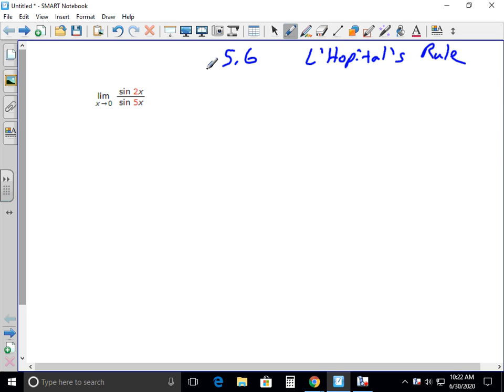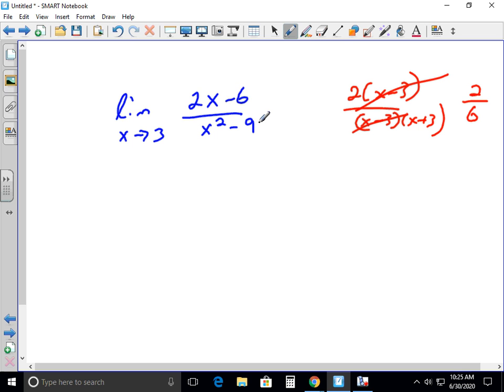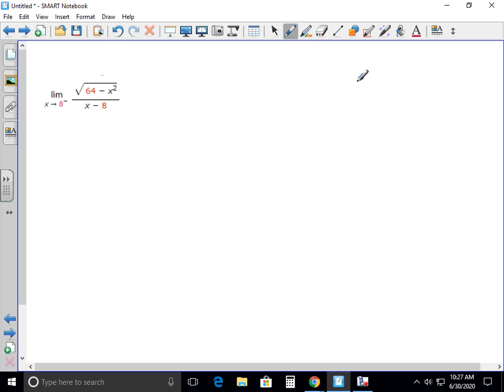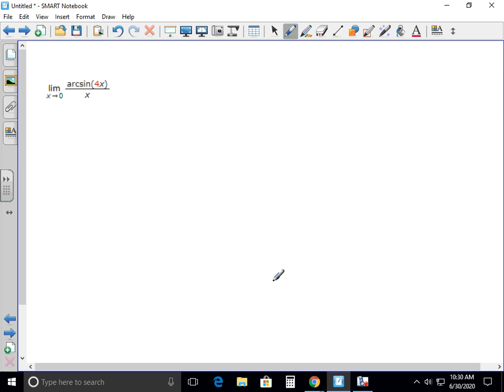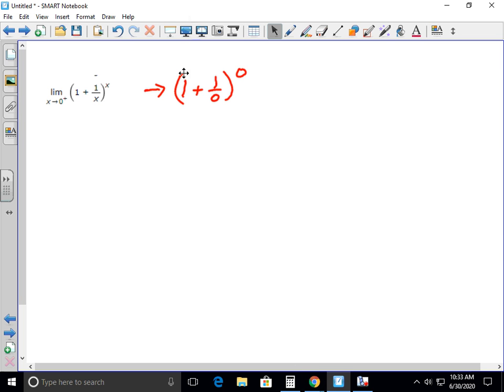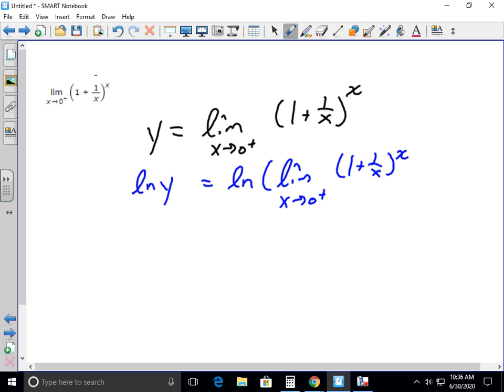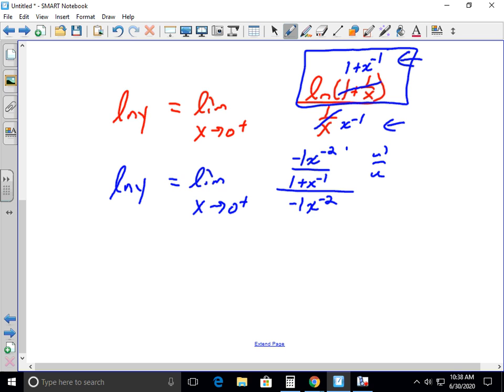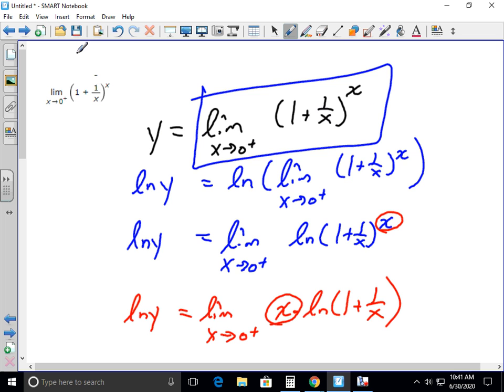5.6 Examples video